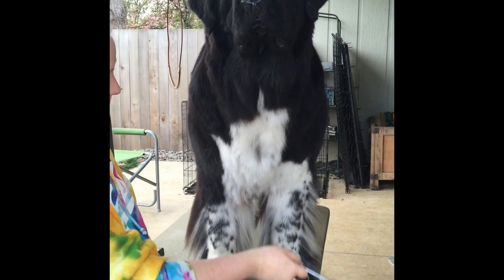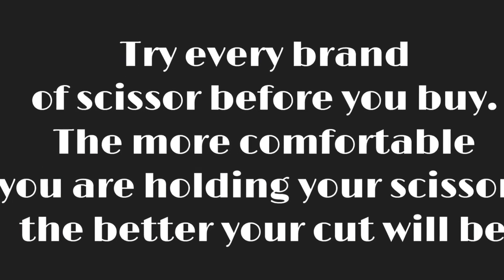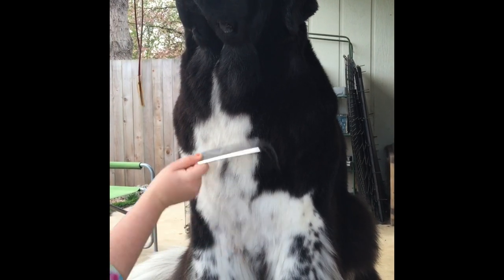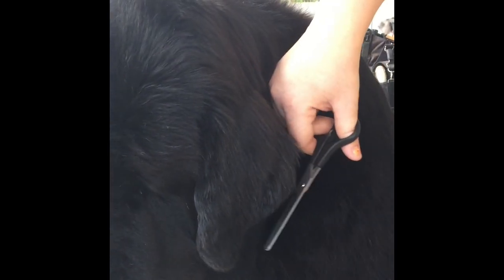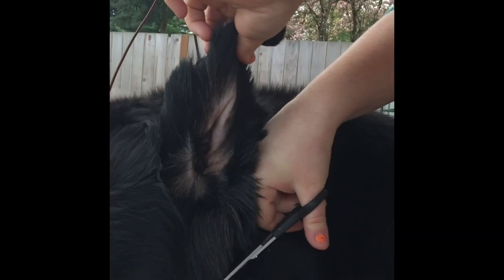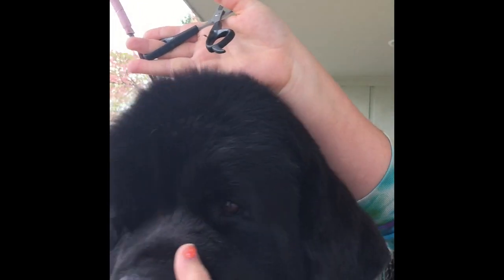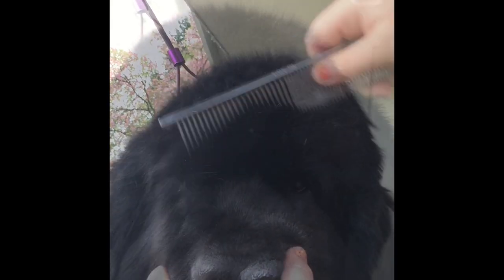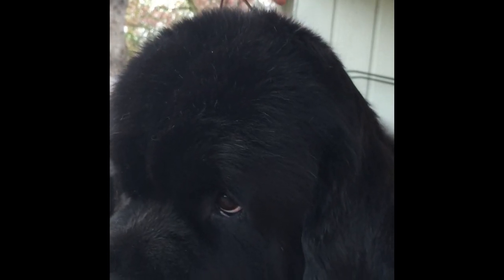Newfoundland chest and ear trimming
Personal trimming/grooming for newfoundland dogs